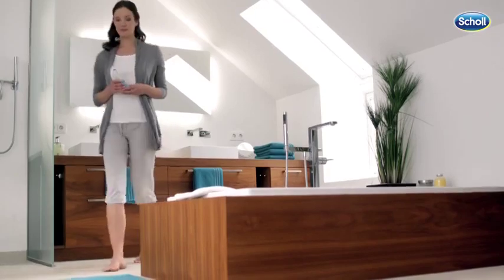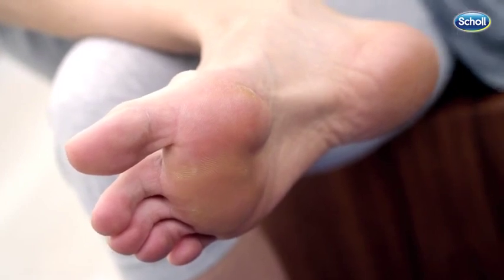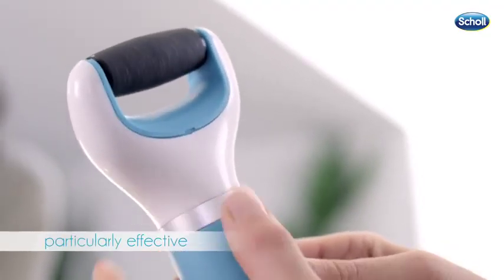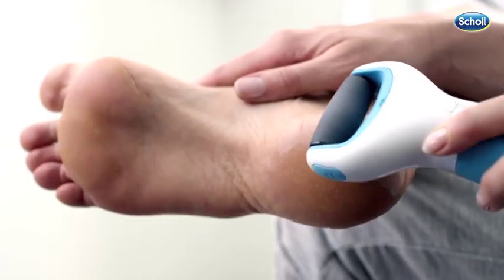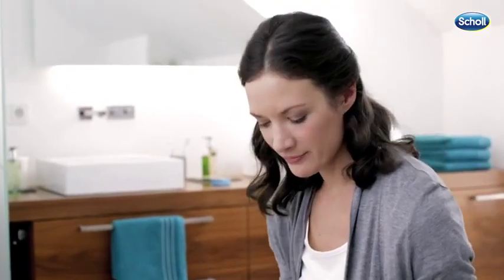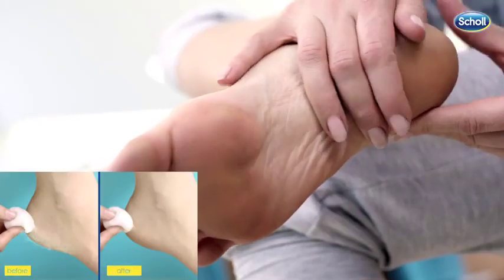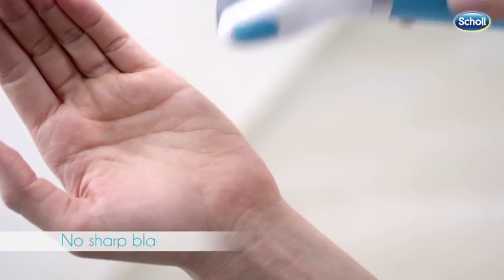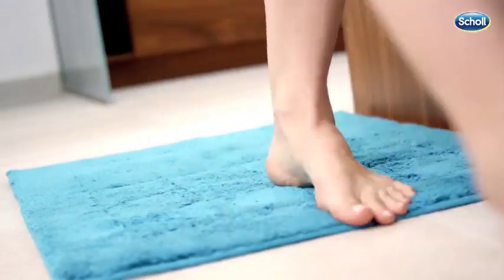Scholl Velvet Smooth Express Pedi how to use